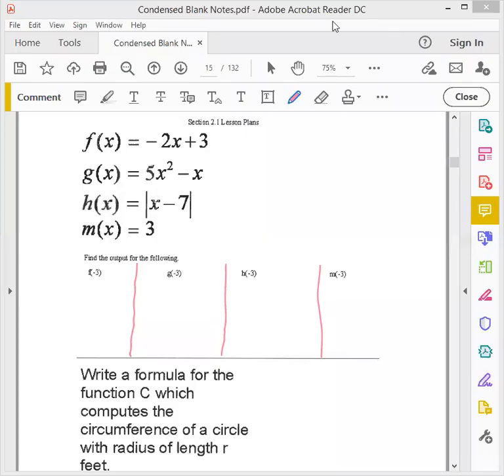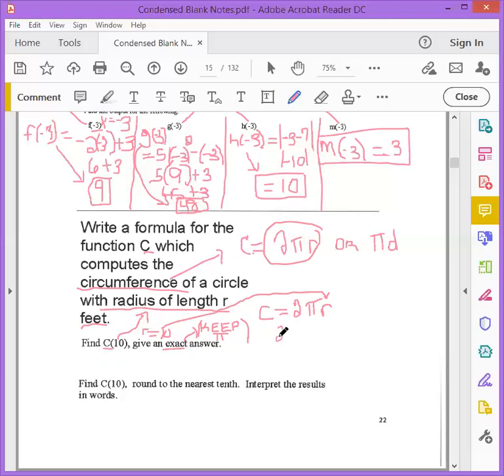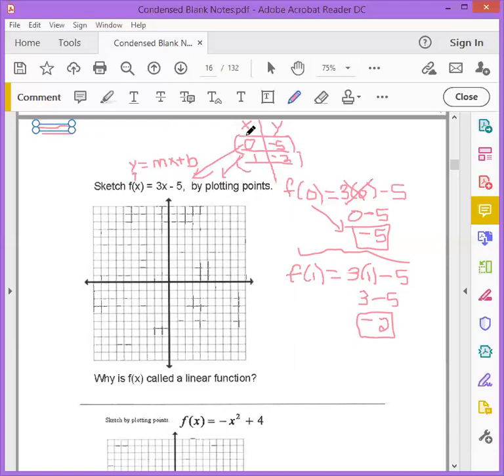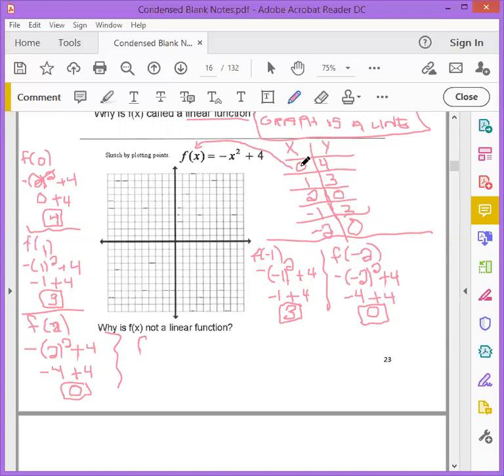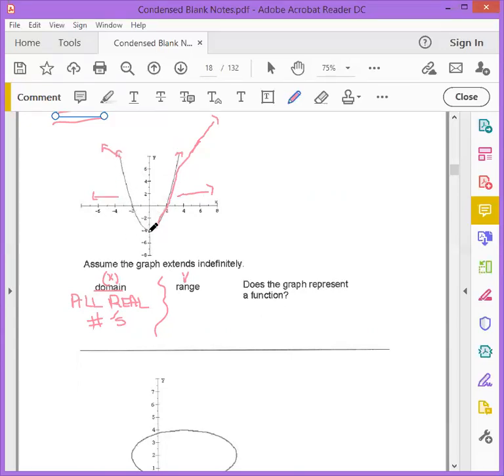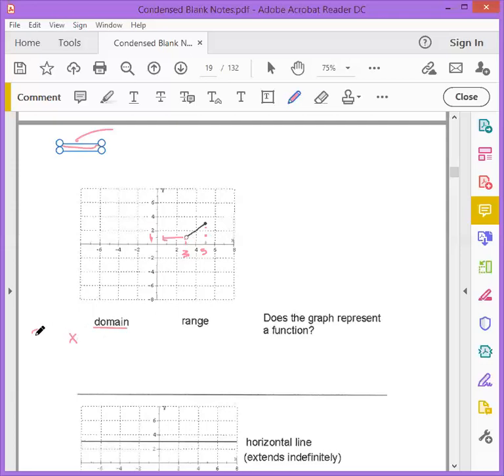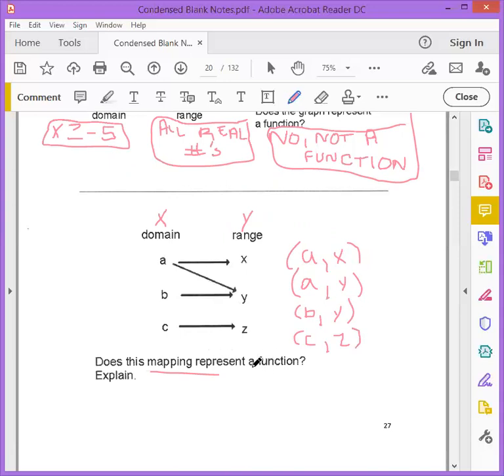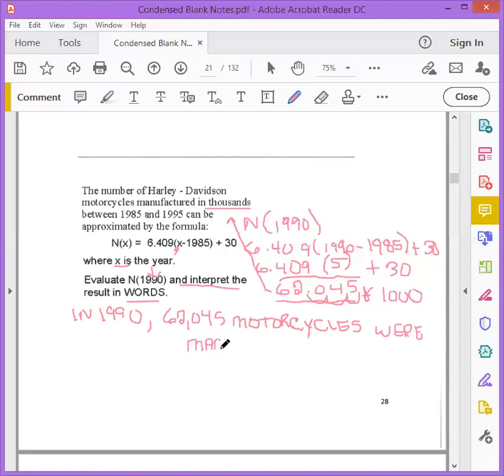MAT1033_2.1 notes(Functions, Tables, Graphs, Domain & Range)